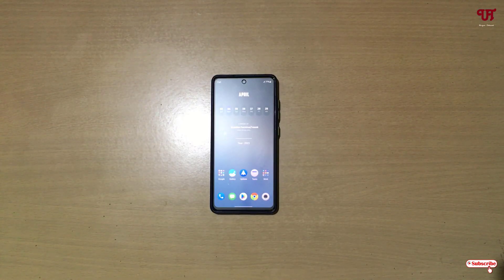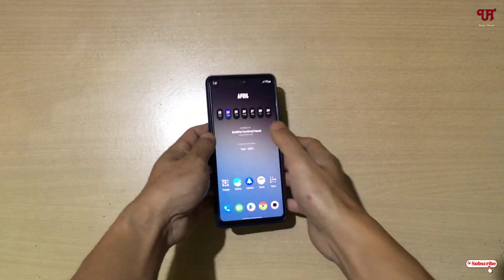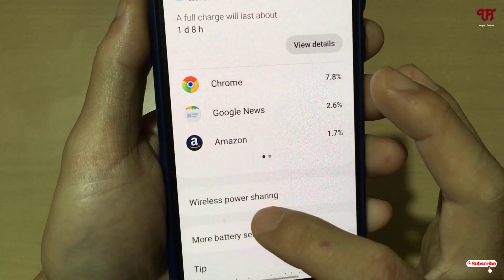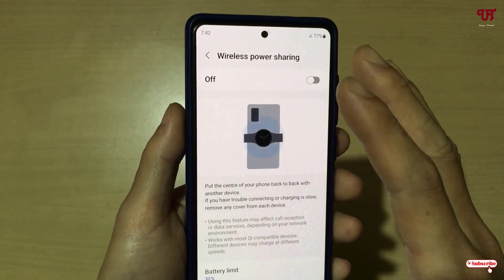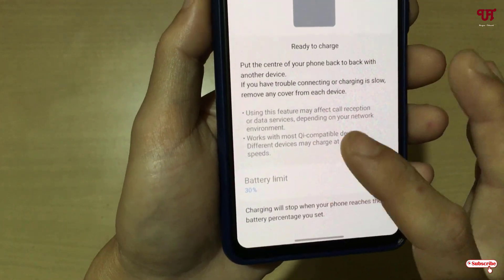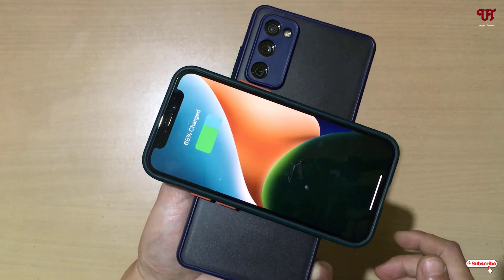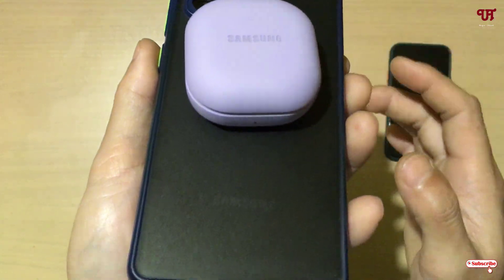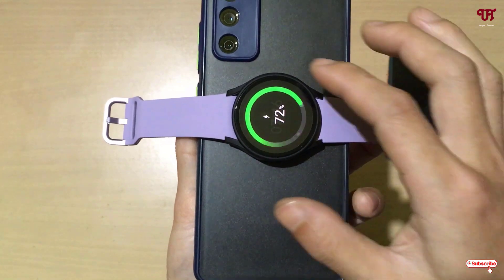How to use your Android Smartphone as Wireless Charger ?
This video tutorial is all about How to use your Android Smartphone as Wireless Charger.